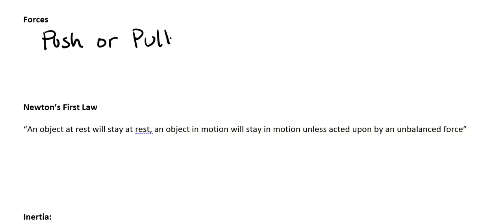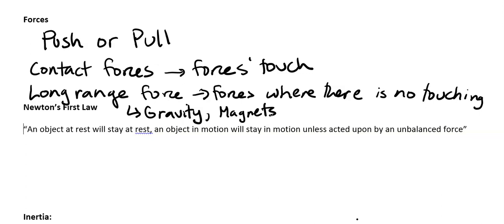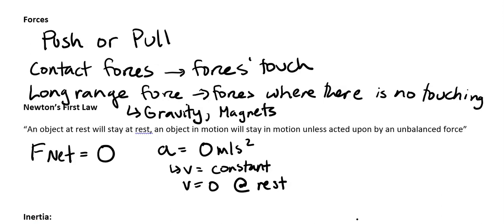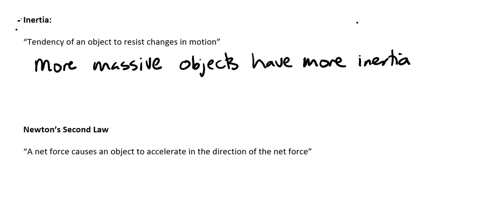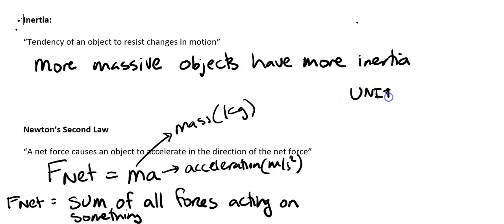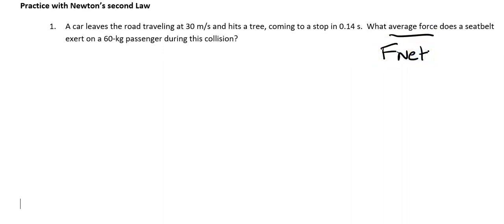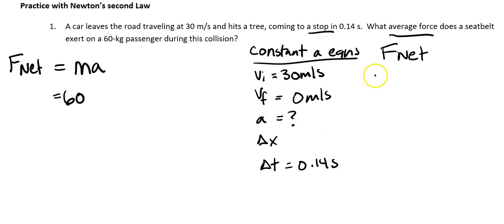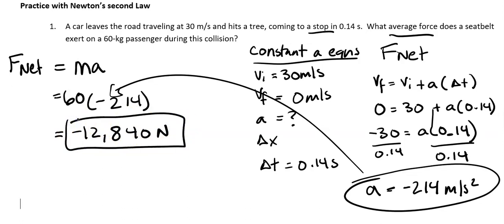Forces and Newton's Laws Intro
This video is a brief introduction to newton's first two laws.